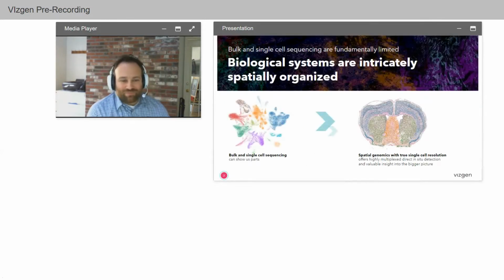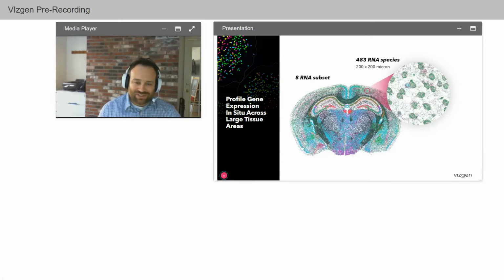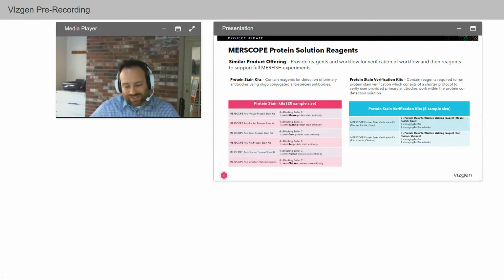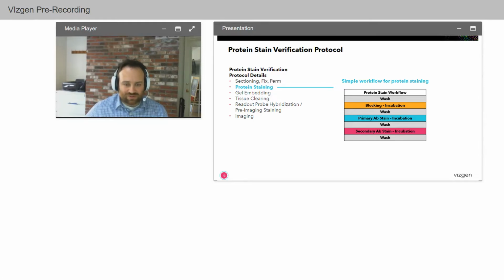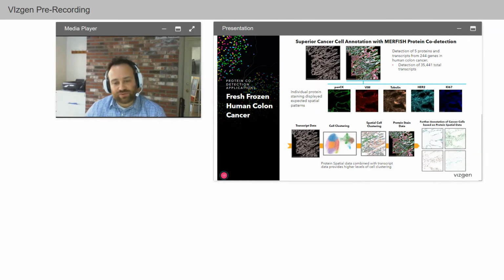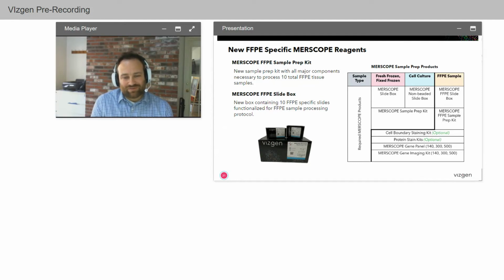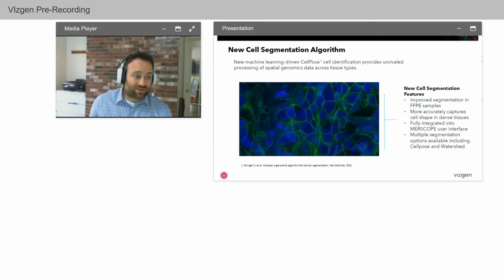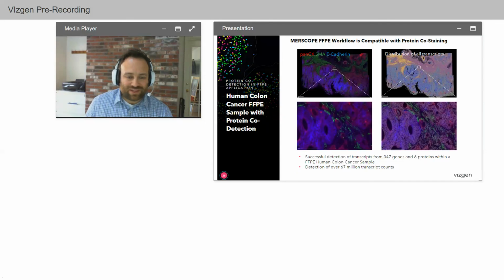Visualizing in situ single-cell multi-omic gene expression from FFPE Tissue with MERSCOPE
Presented By:
Peter Reinhold

Speaker Biography:
Peter has a decade of life science experience across research, sales, and product management. His more recent experience has been as a product manager first at MilliporeSigma managing general laboratory tools, and then managing sample preparation portfolios for sequencing and spatial transcriptomics at Covaris and Vizgen. Peter received a BA in Biology from Eastern Connecticut State University and an MS in Molecular and Cellular Biology from the University of Connecticut.

Webinar Abstract:
In order to truly understand cell biology, researchers need easy-to-use tools that preserve the natural complexity of tissues while capturing the nuances of gene and protein expression. Vizgen’s in situ single-cell genomics platform MERSCOPE™, built on multiplexed error robust in situ hybridization (MERFISH) technology, enables the direct profiling of the spatial organization of intact tissue with subcellular resolution. To date, MERSCOPE measurements have been limited to RNA detection only and restricted to fresh frozen and fixed frozen tissue samples. Here we describe two new applications of Vizgen’s MERSCOPE platform: protein co-detection and FFPE (formalin-fixed paraffin-embedded) sample processing. To enable protein co-detection on MERSCOPE, we developed the MERSCOPE Protein Stain Kits which employ oligo-conjugated secondary antibodies and a specialized blocking reagent to co-detect protein targets together with Vizgen’s MERFISH technology. We demonstrated co-detection of common protein cell markers with hundreds of RNAs quantified in human colon cancer sections, mouse brain sections, and U2OS cell line cultures. Data outputs were further analyzed through visualization using the MERSCOPETM Vizualizer software.

To further expand MERSCOPE compatible sample types, we introduced the MERSCOPE FFPE Sample Prep Kit and MERSCOPE FFPE Slides which feature a new robust sample preparation process to enable downstream MERFISH measurements from FFPE tissues. Using the new FFPE MERSCOPE products and an upgraded CellPose cell segmentation algorithm we were able to systematically characterize the gene expression among cells across multiple human tissue samples.

Finally, we demonstrated successful co-detection of proteins within FFPE samples, highlighting the synergistic power of these two protocols to interrogate aspects of human disease.

Earn PACE Credits:
1. Make sure you're a registered member of LabRoots
2.